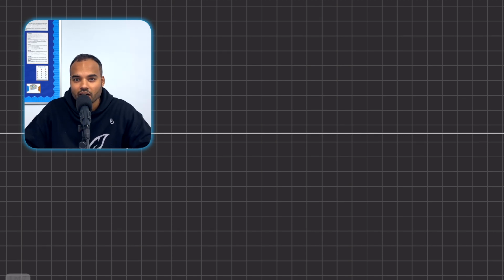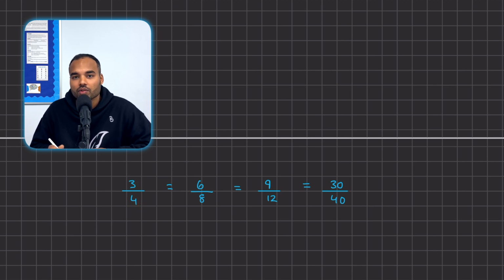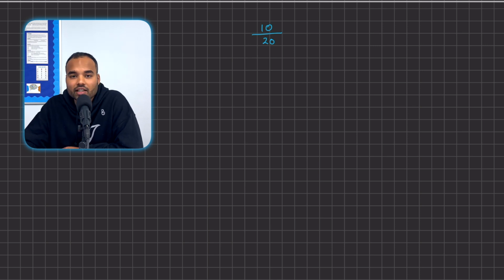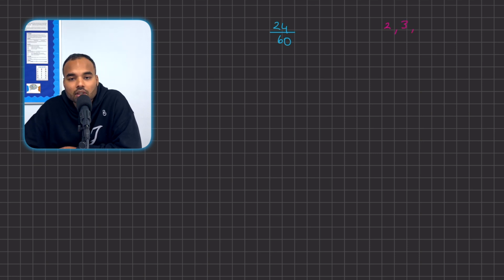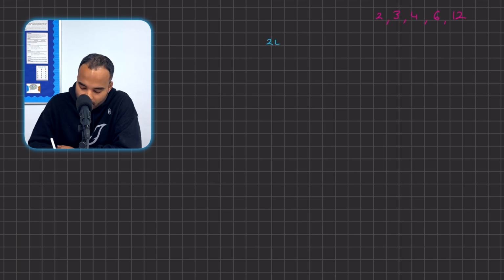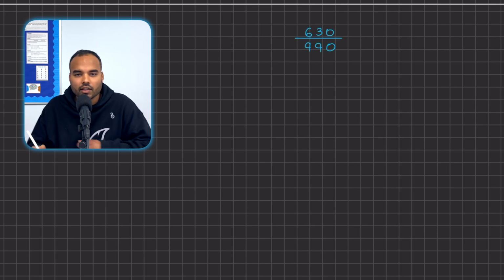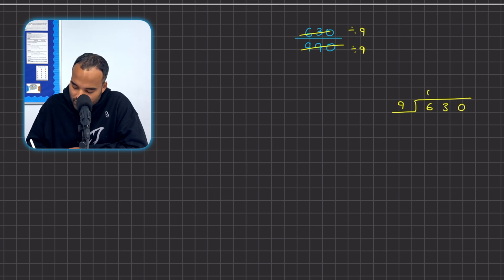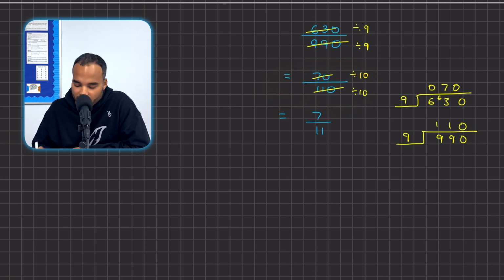Cancelling / Simplifying Fractions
Cancelling down or simplifying fractions involves dividing both the numerator and the denominator by the same number to create and equivalent fraction that cannot be divided anymore. ↓↓↓ Click for more ↓↓↓

⚙️ Equipment:
Rode wireless go

Timestamps:
0:00 - Intro
0:29 - Equivalent Fractions Recap
1:43 - Simplest Form
6:44 - Exploration
10:41 - Outro